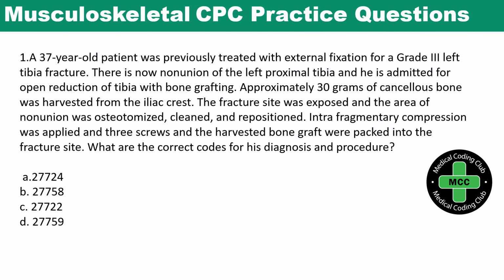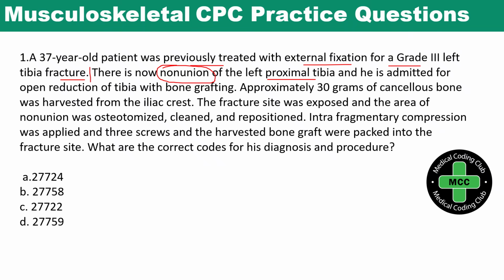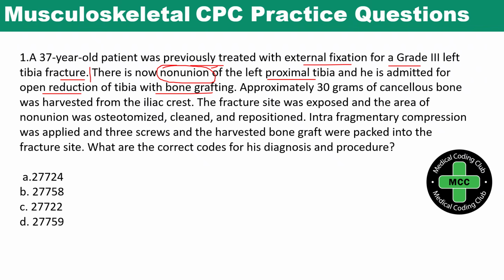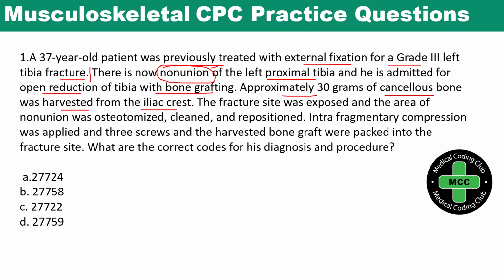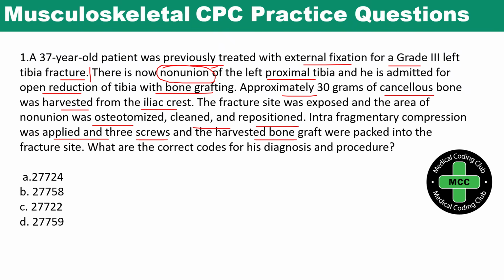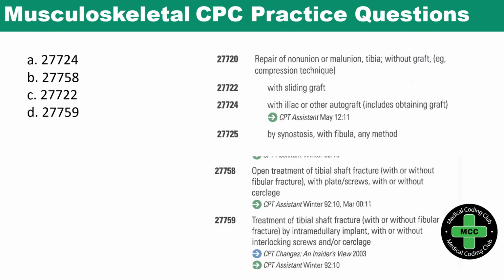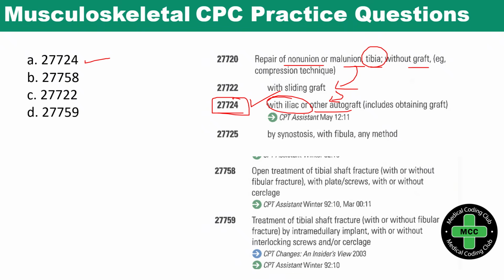Musculoskeletal CPC Practice Questions With Answers || 20K Series Cpt Coding